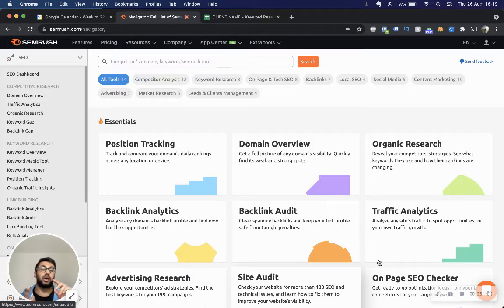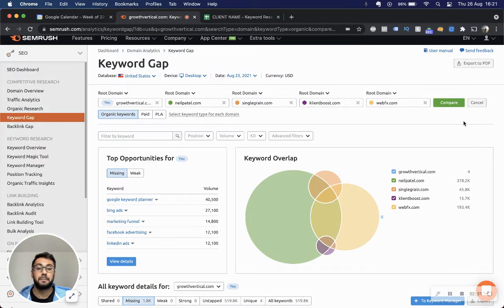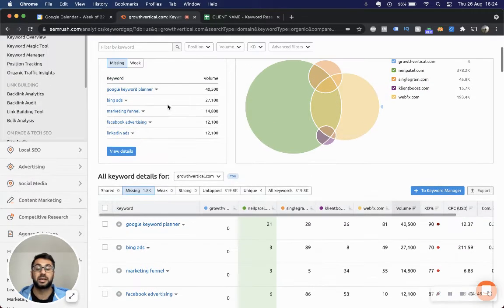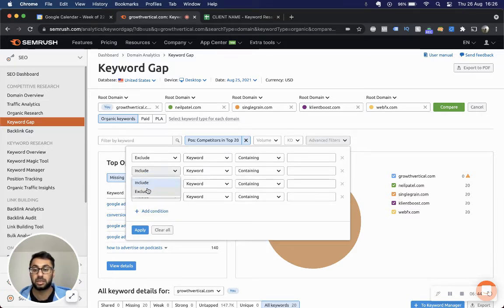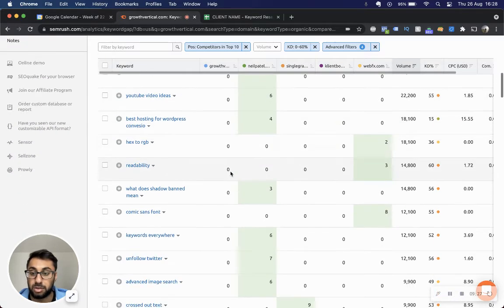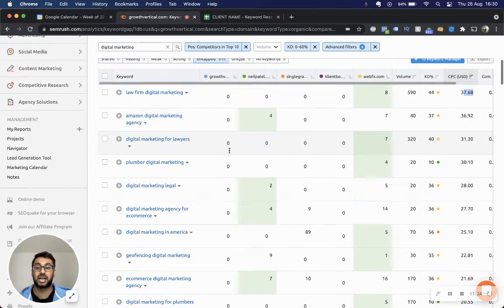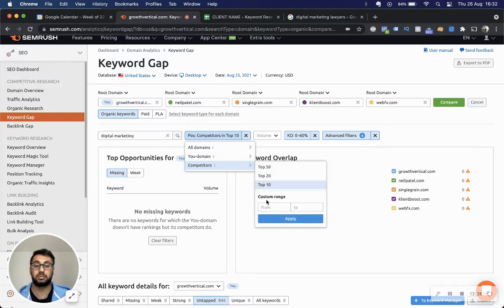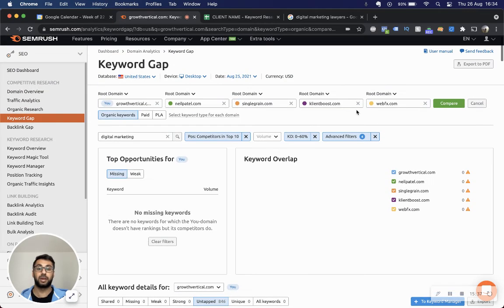Get Ahead of Competitors with Keyword Research for SEO - SEMRush Keyword Gap Tool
You may have a list of keywords for your business or from your client you're helping grow. You may have a list of your competitors' keywords you'd like to rank number one for on search engines, but how do you go about prioritising the keywords? How do you know what keywords to go after first?

So with the goal of generating high-quality traffic in mind much sooner, I'll walk you through a keyword research tutorial to find the gaps in competitor keyword strategies, so you can exploit those opportunities and rank for high-impact keywords first. I'll show you how to expand on these keywords using SEMRush's Keyword Gap Tool, which in my opinion is amazing for getting this data.

📙Marketing Books I've Loved So Far:
Purple Cow: Transform Your Business by Being Remarkable
This is Marketing: You Can’t Be Seen Until You Learn
Perennial Seller: The Art of Making and Marketing Work that Lasts
The Growth Hacking Book: Most Guarded Growth Marketing Secrets The Silicon Valley Giants Don't Want You To Know

📗Business and Personal Growth Books I've Loved So Far:
The Lean Startup: How Constant Innovation Creates Radically
The 4-Hour Work Week: Escape the 9-5, Live Anywhere and Join the New Rich
How to Win Friends and Influence People

WHO AM I:
I’m Neil Patel, a growth marketer based in the UK. On this channel, I break down growth marketing and personal growth so we can better grow businesses and ourselves.

I participate in a few affiliate programs including the Amazon Associates Program, an affiliate advertising program designed to provide a means for sites to earn advertising fees by advertising and linking Thank you for your support!